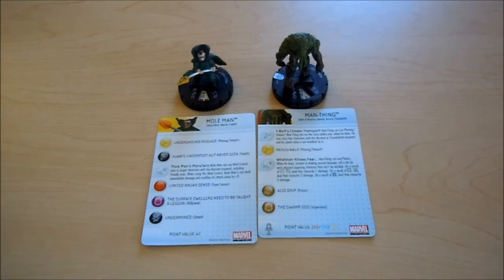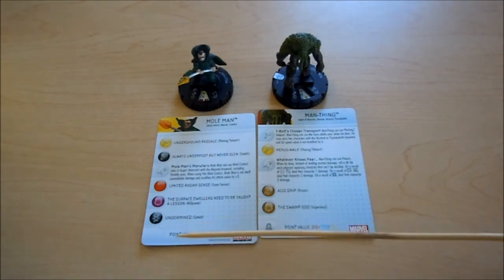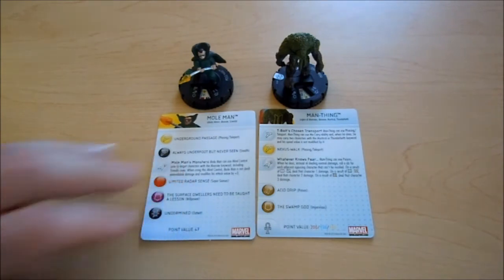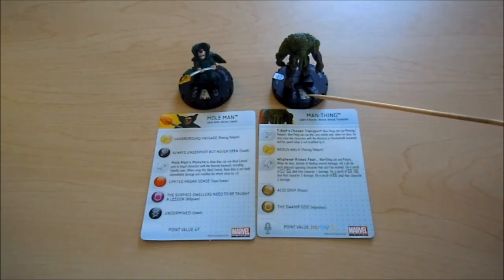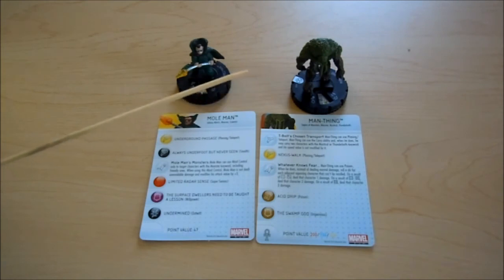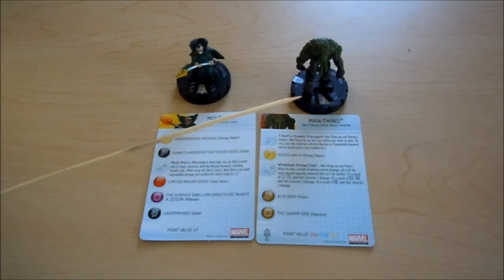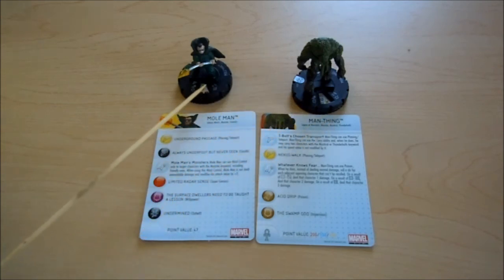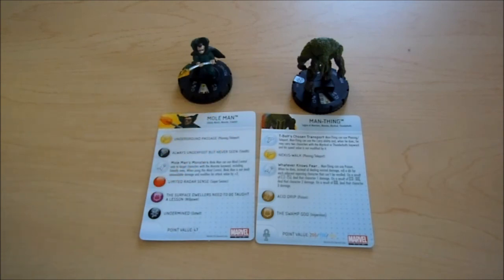Two Turtle Doves battle report, not a snowballs chance they said.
Hello, and welcome to Mr. Clix Flix, working everyday to bring you the best Heroclix channel available on YouTube.  Todays video is a battle report of a special Christmas Eve tournament that my venue held that they called the Two Turtle Doves Tournament.  Until next time, remember that it's only a critical miss if you don't have probability control.